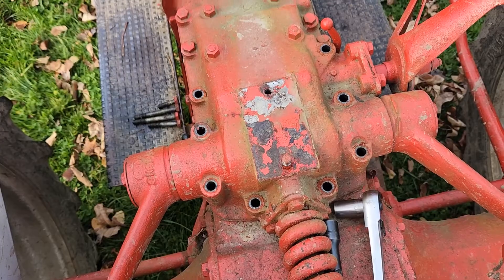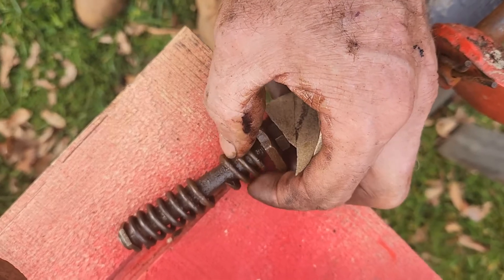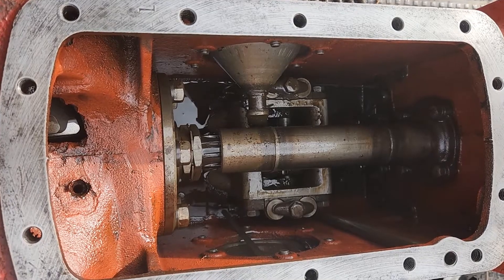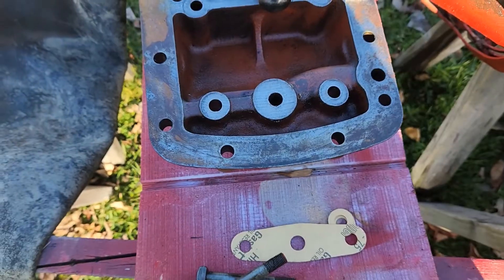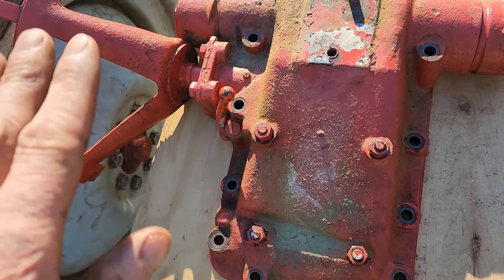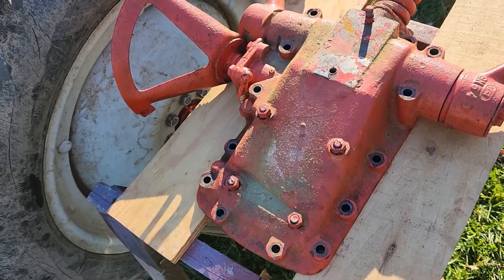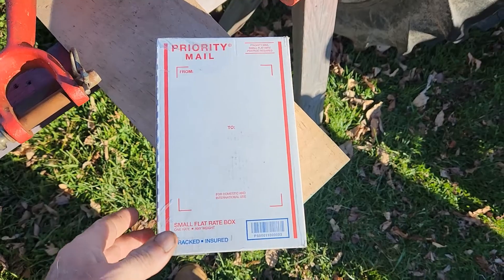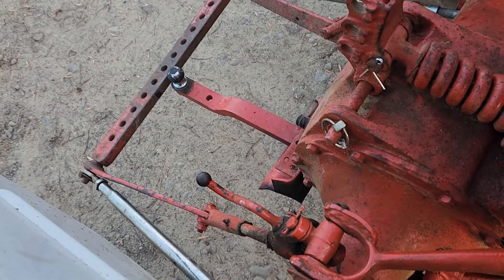1950 Ford 8N Hydraulic Repair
My hydraulics guit working on the 8N. Figured out what was wrong and ordered parts. Pretty simple and cheap repair. Upgraded the hydraulic piston to the new style.